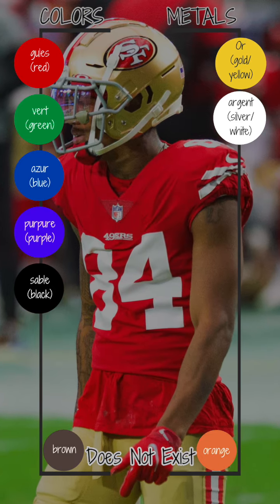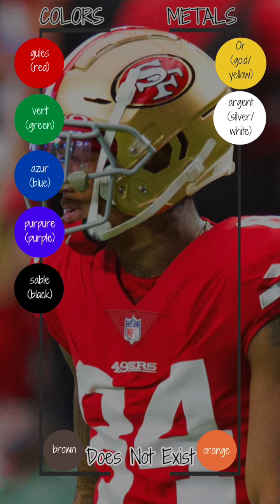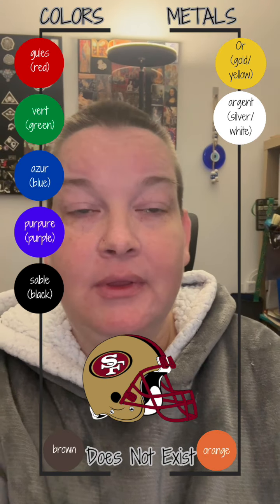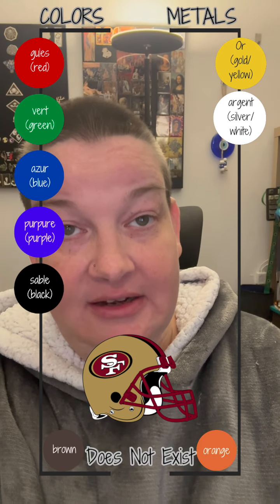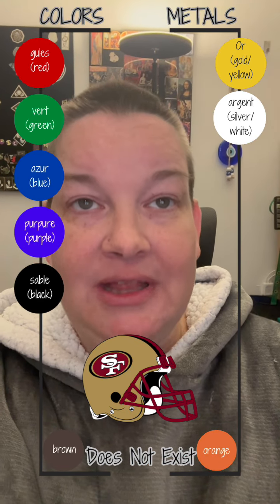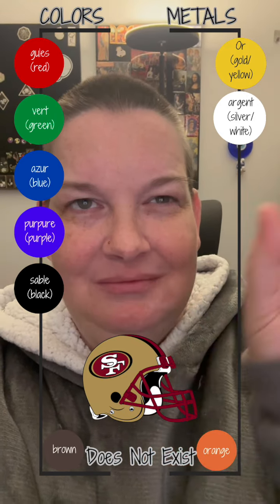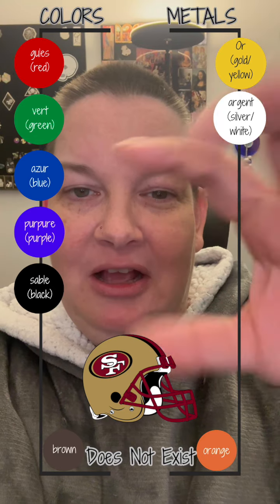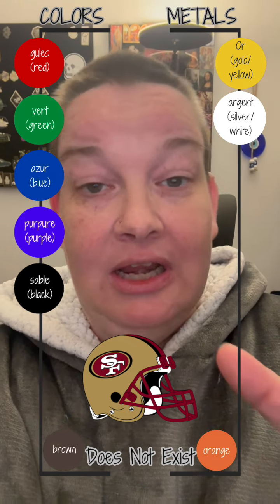San Francisco 49ers Heraldry Reviewed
A quick and lighthearted exploration of the 49ers helmet if we viewed it as a piece of medieval Heraldry.

Helmet Heraldry: Or, Roman letters S and F argent offset within a cartouche sable to sinister voided or and gules